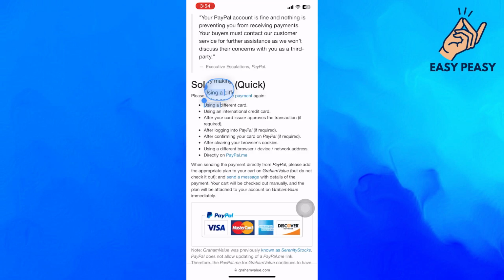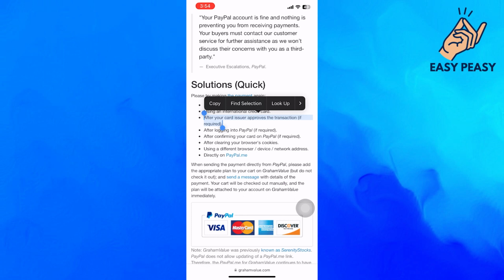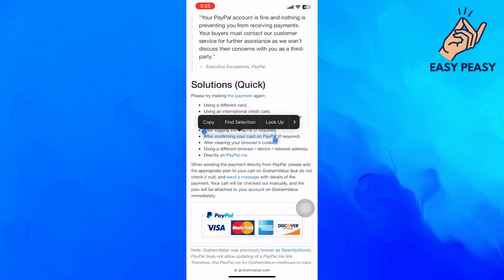How to Fix Your Card Was Declined on PayPal (2023)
Ever encountered the dreaded 'Your Card Was Declined on PayPal' error? We understand the frustration! In this video, we'll explore 'How to Fix Card Was Declined on PayPal'. From troubleshooting your card information to understanding PayPal's security protocols, we'll dive deep into the various solutions to address this issue. We aim to help you navigate this problem smoothly and ensure your transactions on PayPal are seamless. So, let's get you back to shopping or making those crucial payments without any further hiccups!